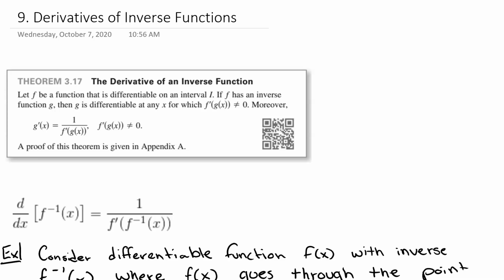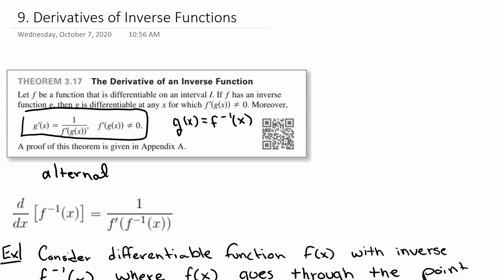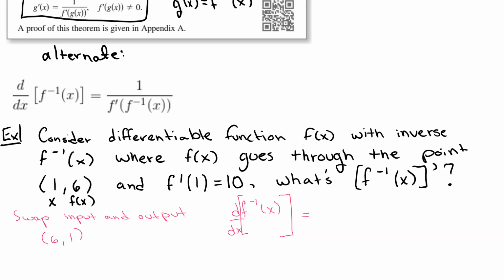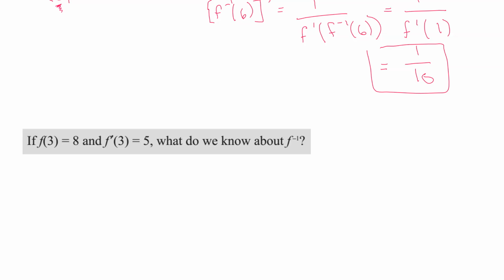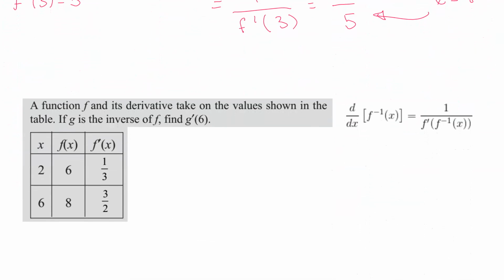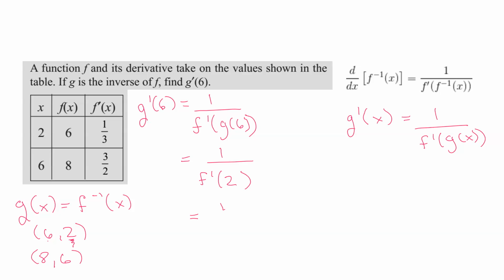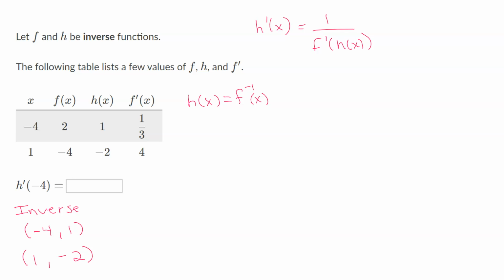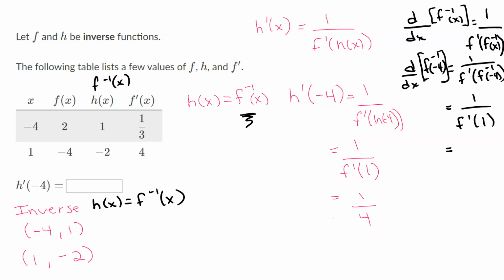Inverse Derivative I Do